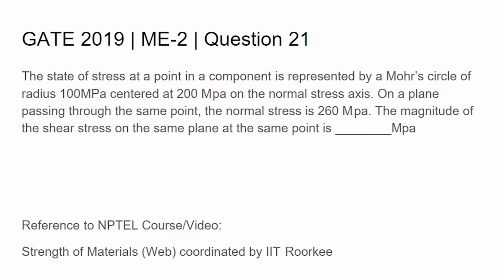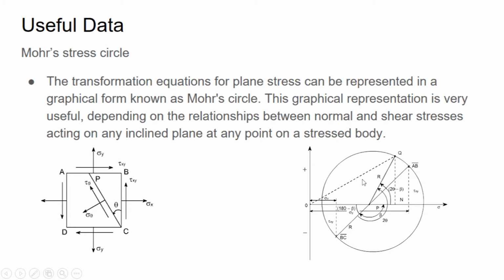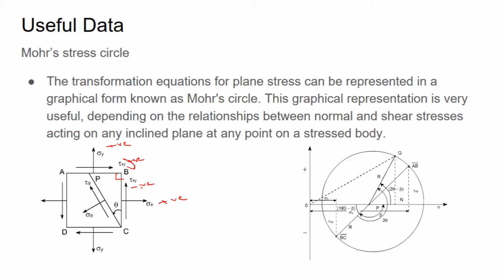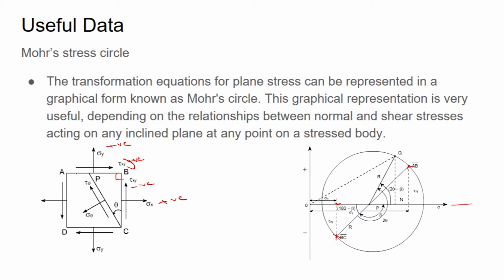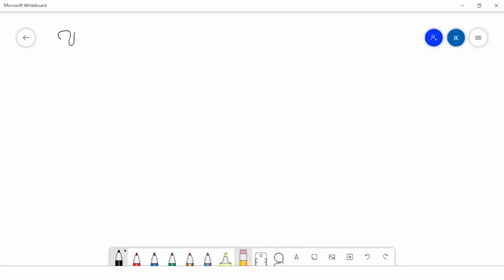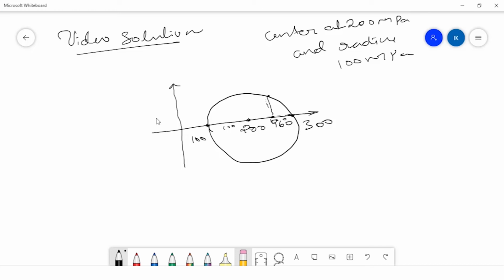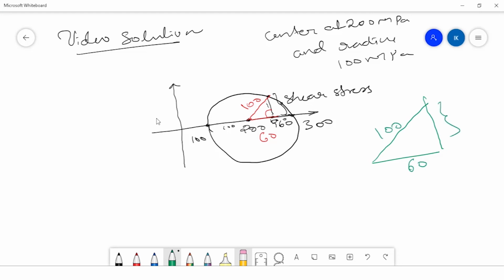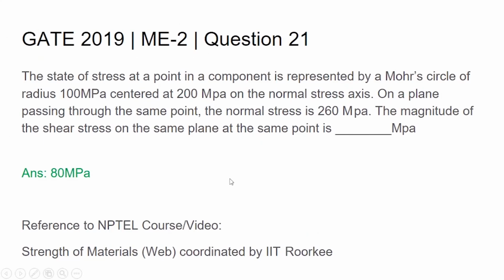Q21 ME 2019 S2